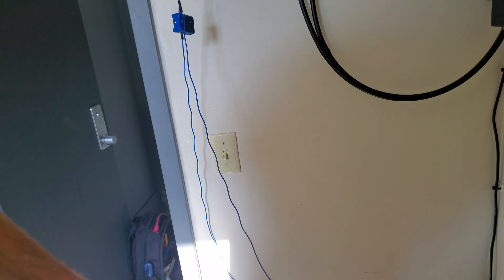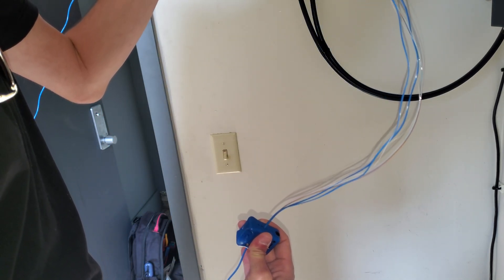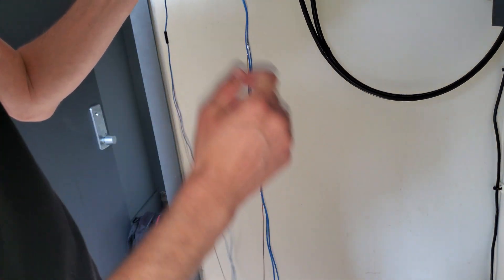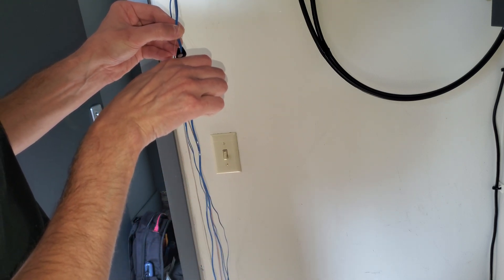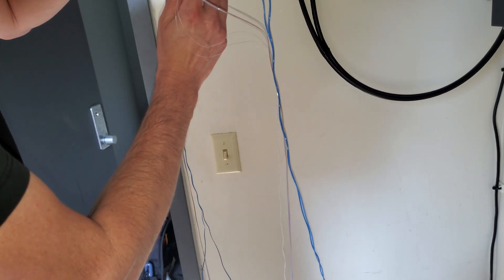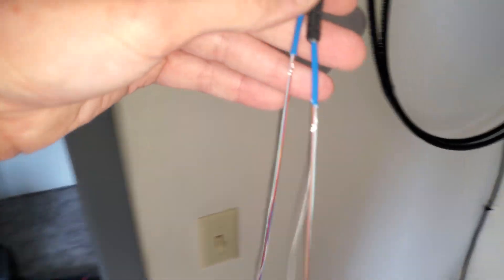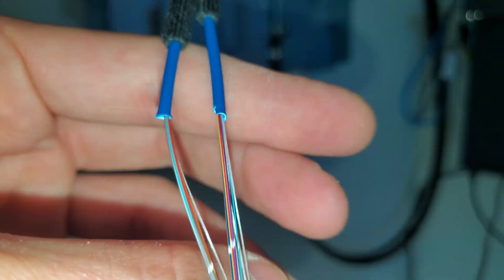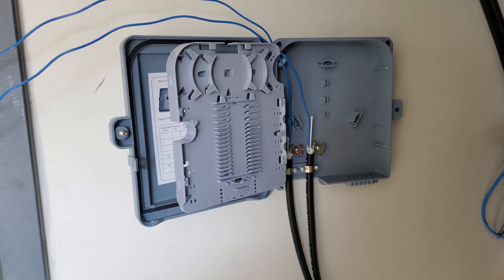Mid Span entry on an armored cable part 3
Tube access #1